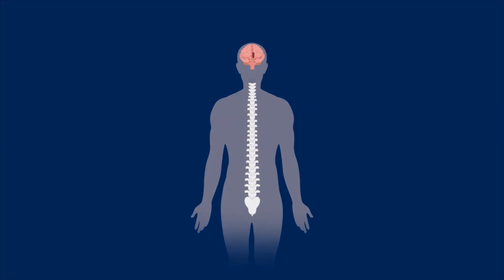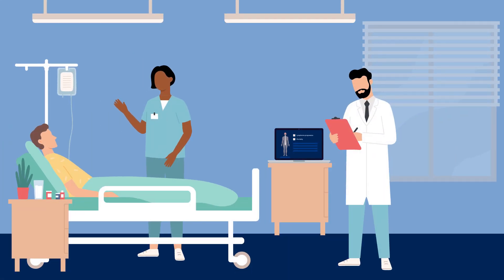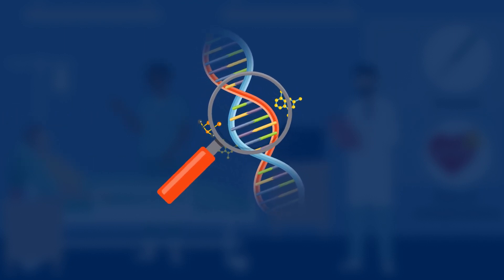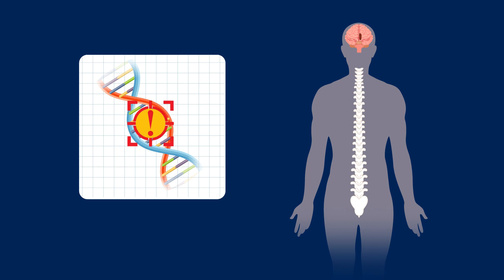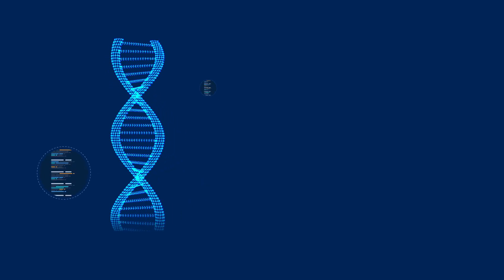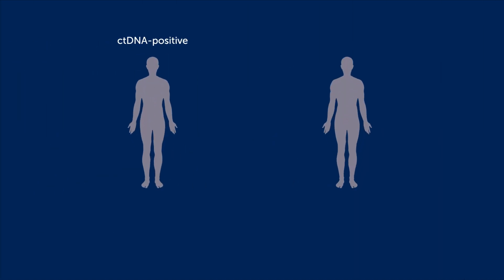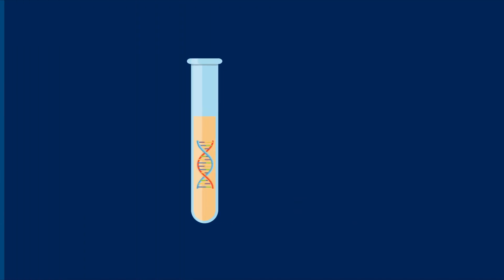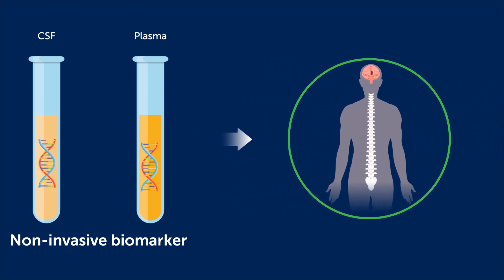Profiling Circulating Tumor DNA to Monitor and Classify Brain Lymphomas